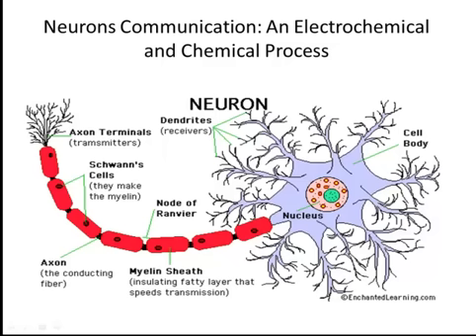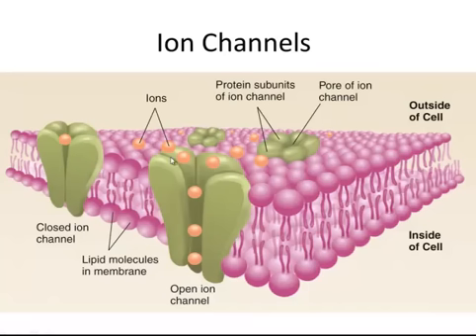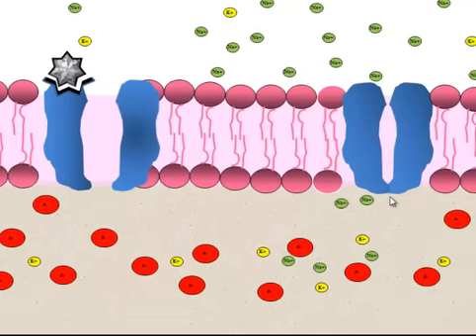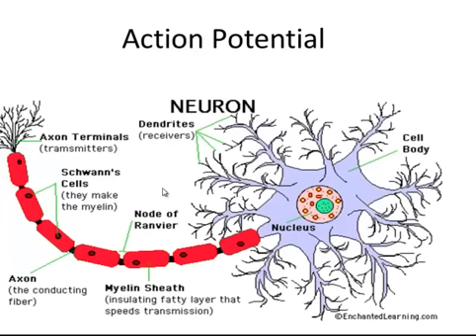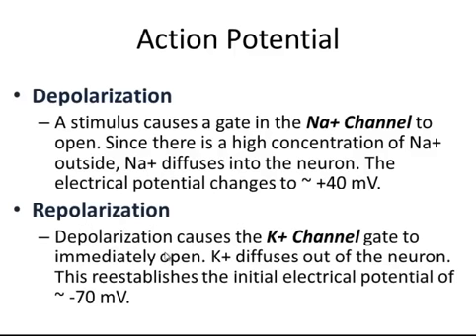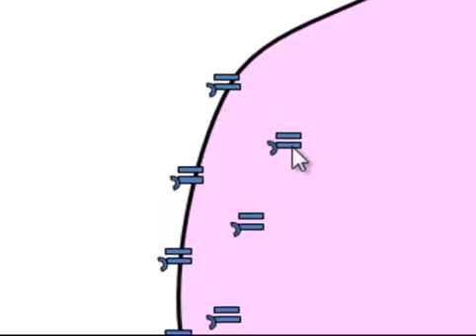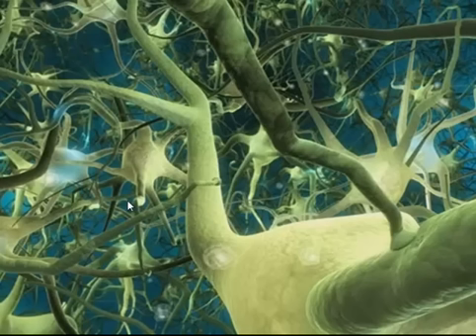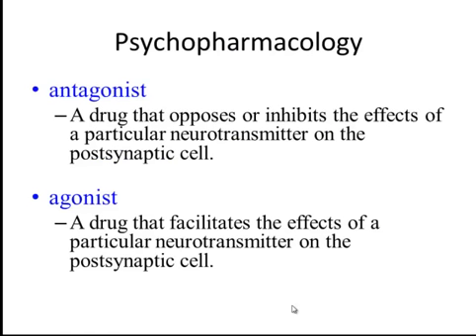Neuron Communication and action potential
A lecture on how neurons communicate including action potentials and neurotransmitters.